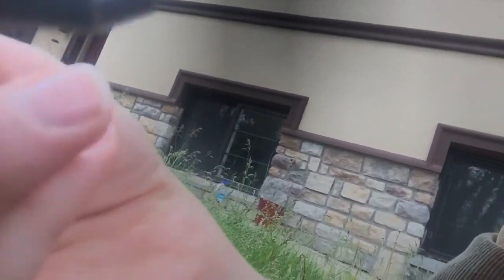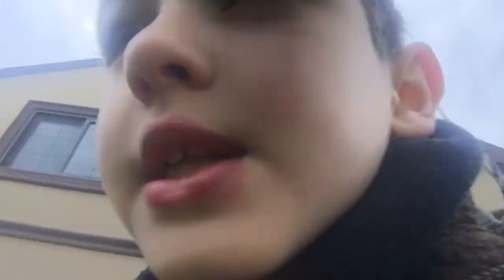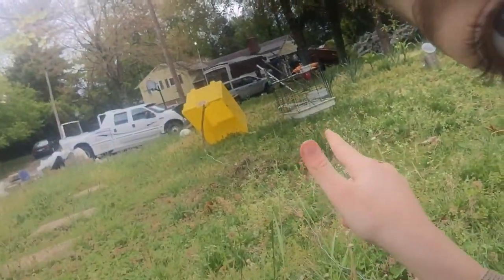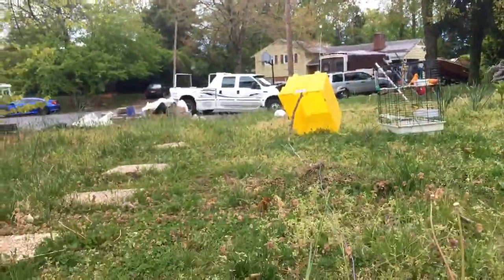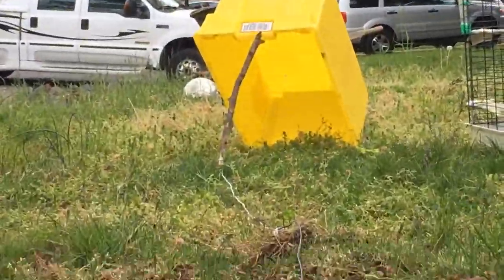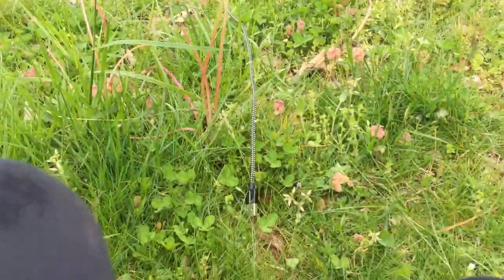How to make a bird trap